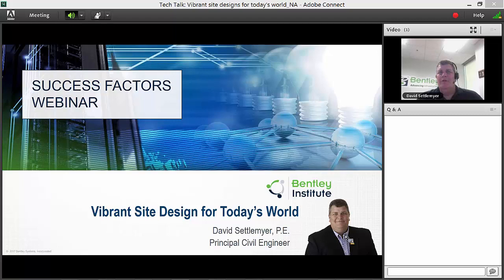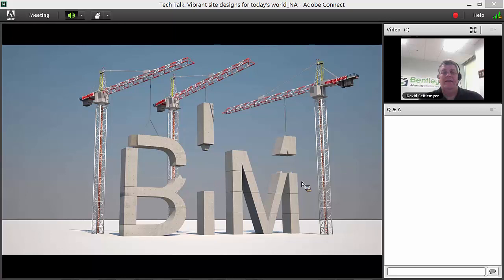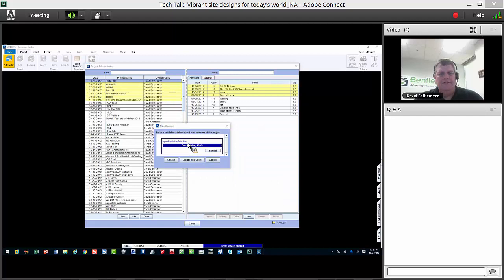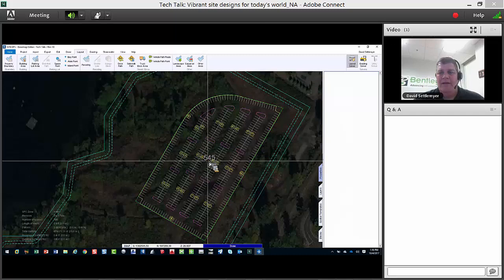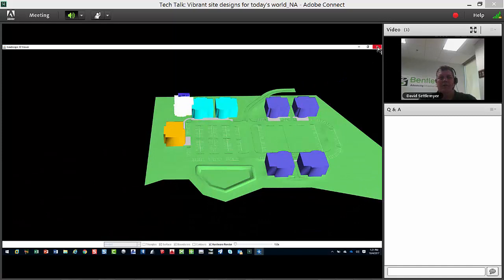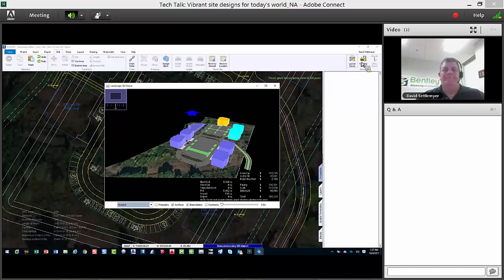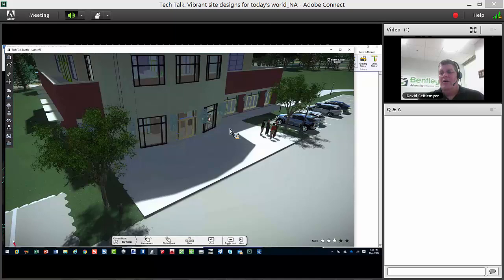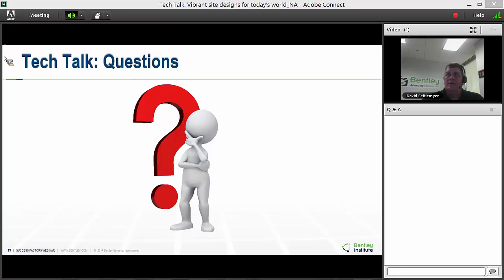Tech Talk: Vibrant Site Designs for Today's World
In this Tech Talk, David Settlemyer shows how to use your experience along with the power of SITEOPS to win over clients.
Learn how your firm can look at many project scenarios in less time than it typically takes to look at one. Discover why SITEOPS is changing the design workflow by value engineering a project on day one, not day sixty.